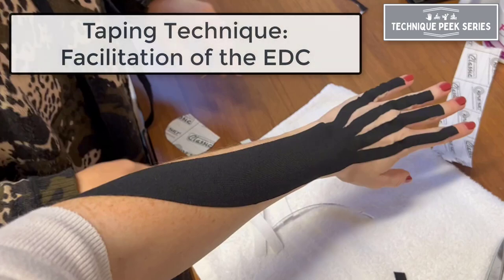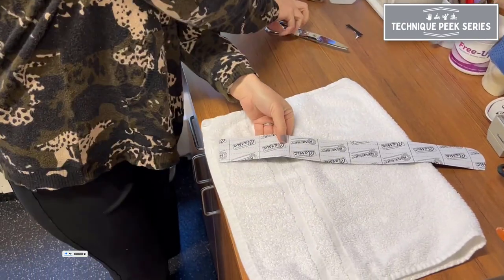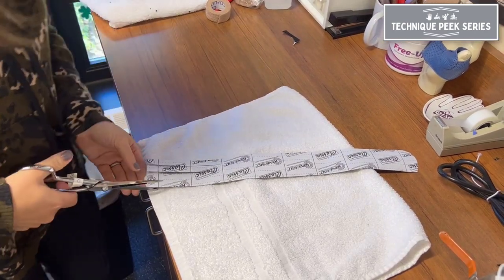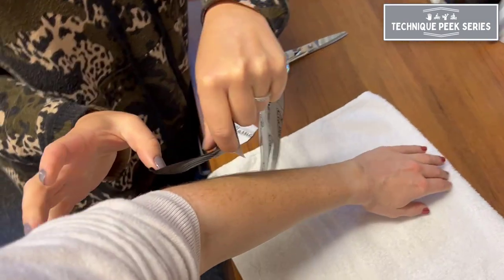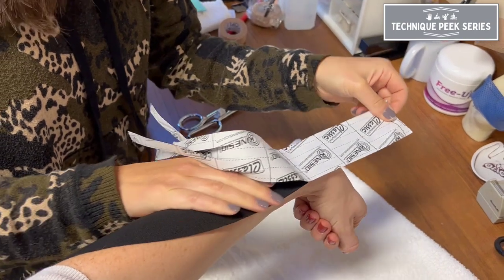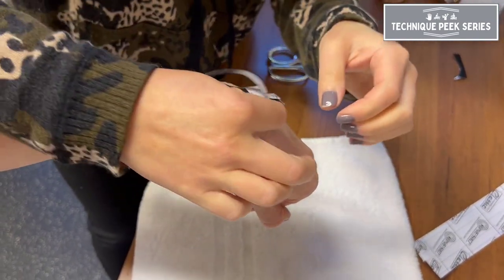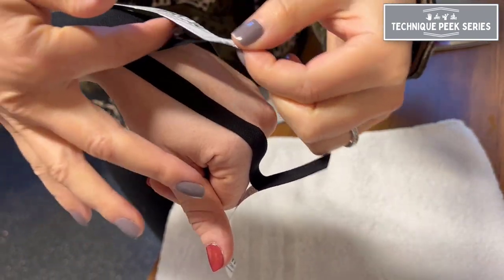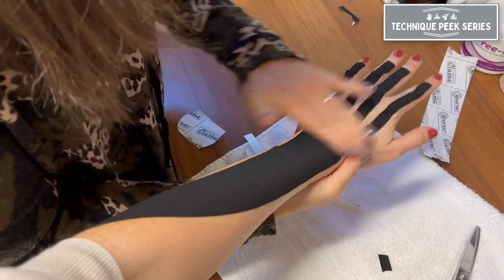Trouble Extending The Fingers? Use THIS Kinesiotaping Technique | Technique Peek Series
Kinesiotaping for Extensor Digitorum Communis (EDC) Activation
This Technique Peek Series video features Joanna Spivack, OTR/L, CHT, demonstrating how to apply Kinesiology tape in order to facilitate Extensor Digitorum Communis (EDC) activation.